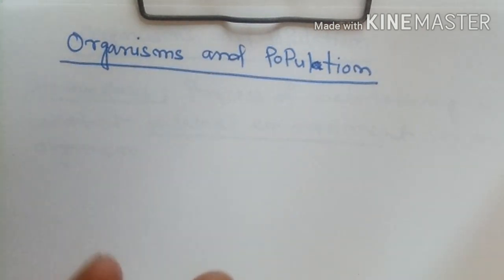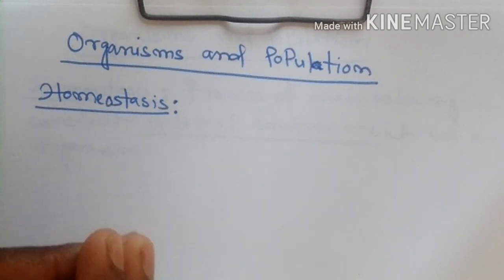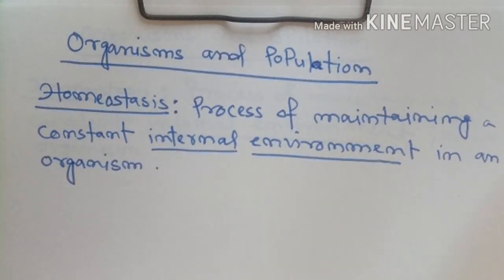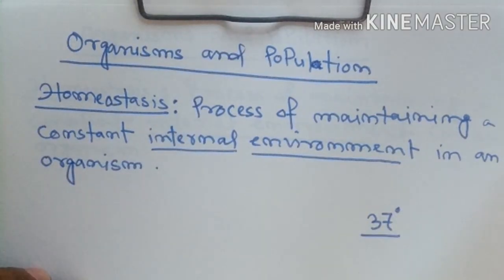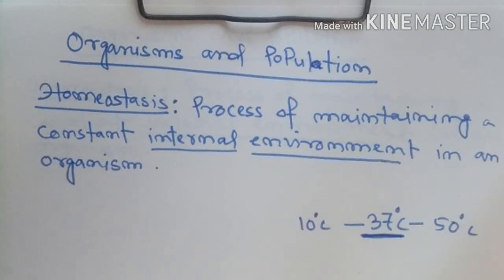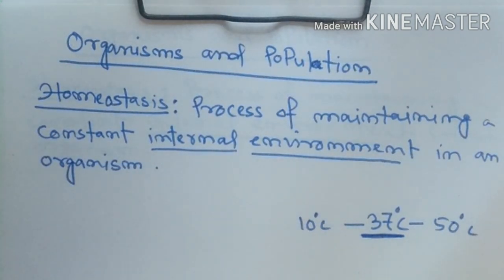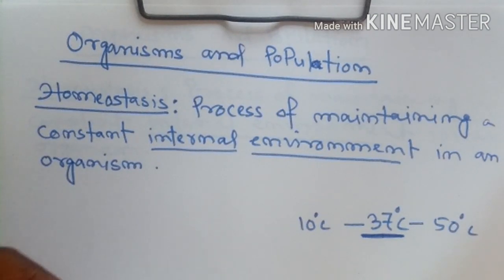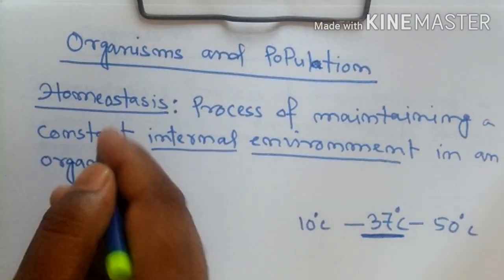Organisms and Population/Homeostasis/Part-7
Zenith cracker#Homeostasis is the process of maintaining the internal environment of an organisms.